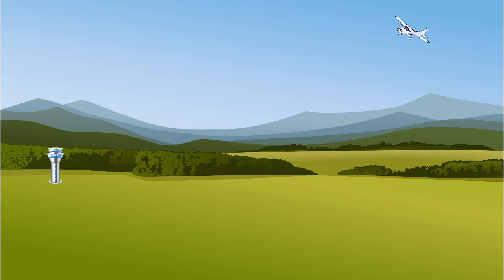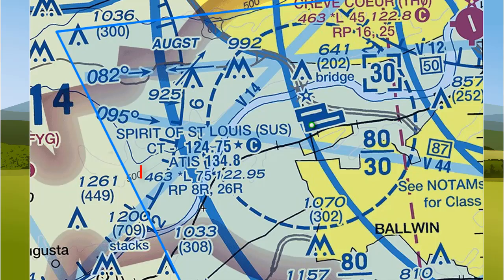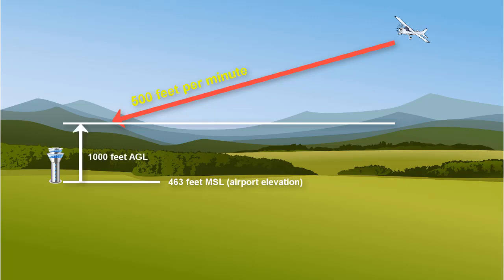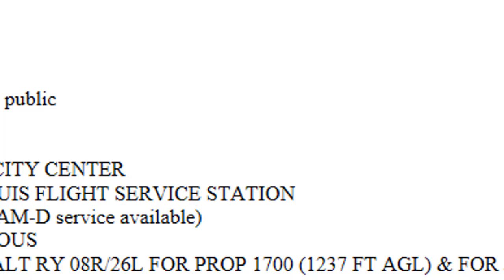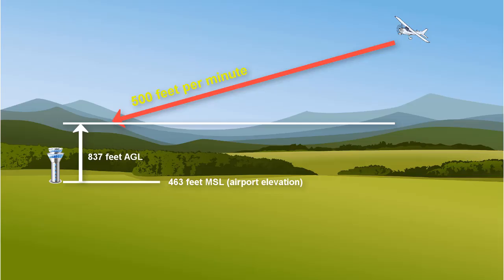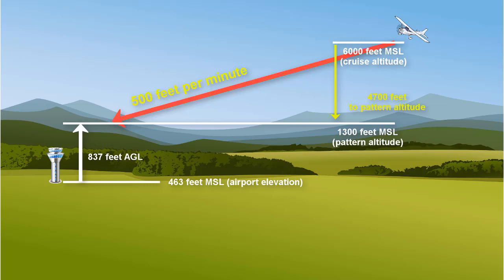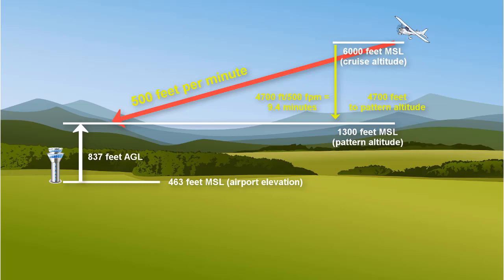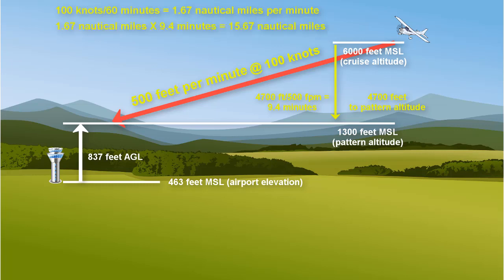Landing: Calculating when to Descend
This training video shows how to calculate when to descend when getting close to the airport you want to land at and includes a link to a spreadsheet to help with those calculations.  Learn to fly today!  ***Please Read*** I can't create the link to the spreadsheet I mention in the video until I get 10000 views.  In the meantime you can get it at the link given but will need to download to edit